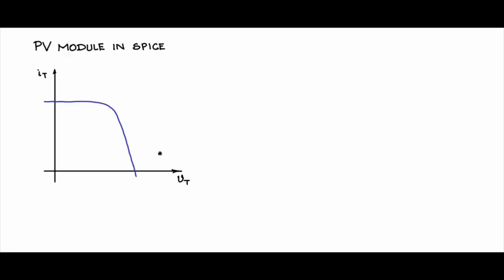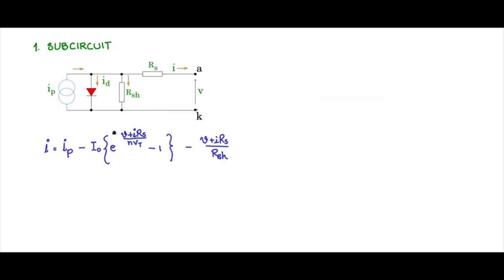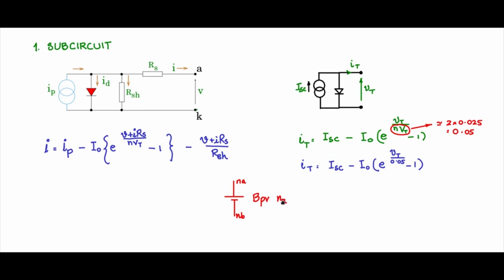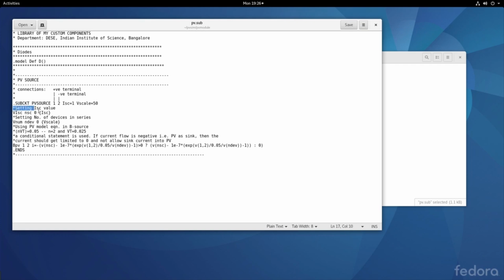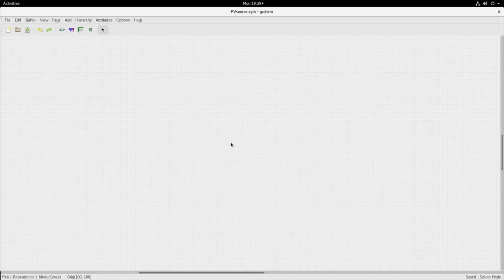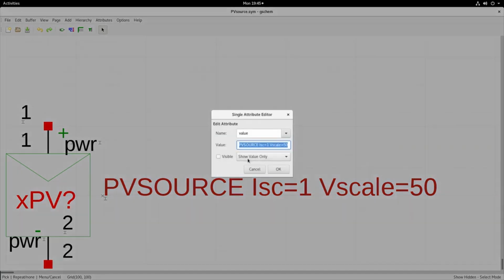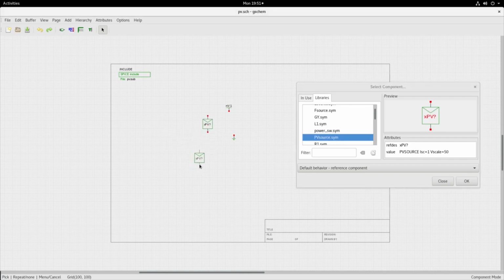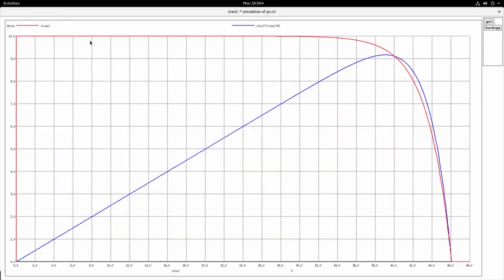PV Cell - Symbol And Subcircuit